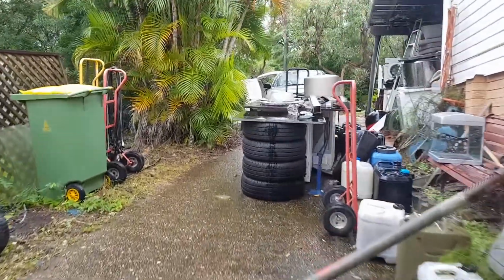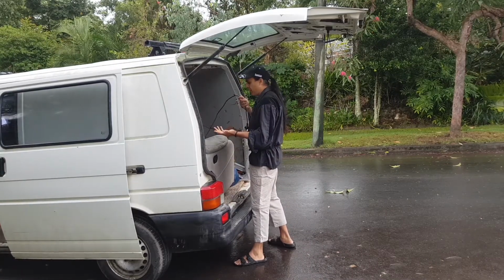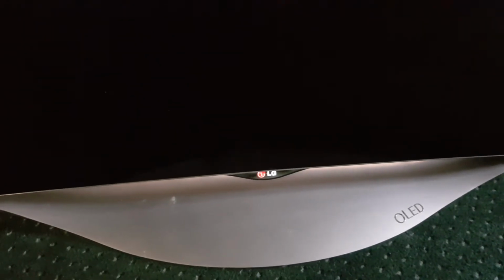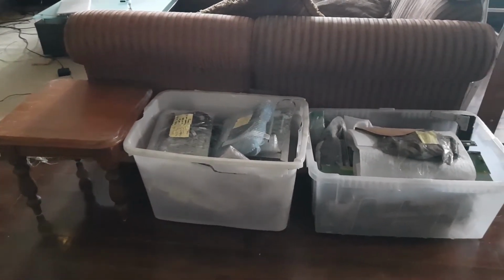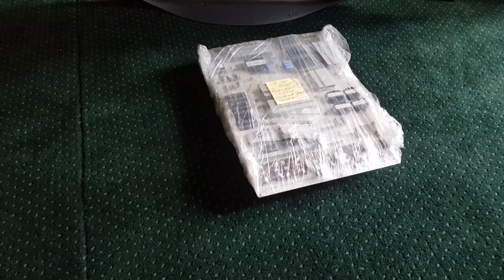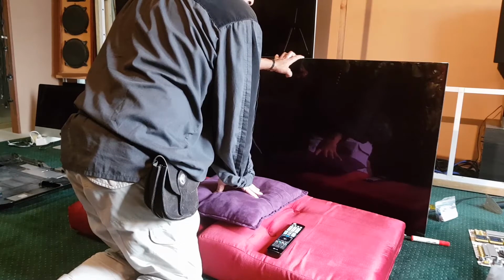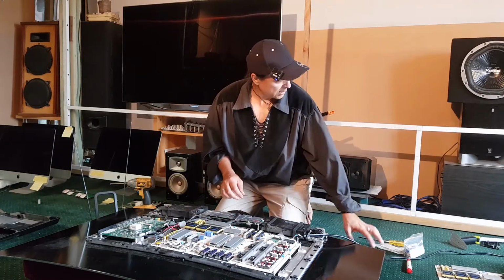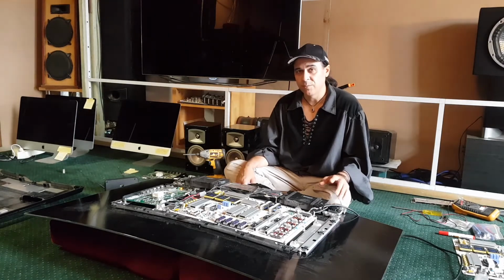I found an LG OLED TV at the dump! Lets try and fix it. LG OLED 55EC930T. Repair, DIY, Fix, Recycle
Hi every one.  Well I've found quite a few LG OLED TV's at the dump but they've all had cracked screens.  I finally find one that I think has a good screen and try to DIY repair it.  It will not turn on.  I'm almost certain it has a bad power board.  I also take a little more time and show my process of tracking down boards in my house for a TV repair board swap.  Cheers

Dumpster diving, recycling, DIY, repair, powerboard swap, main board swap.